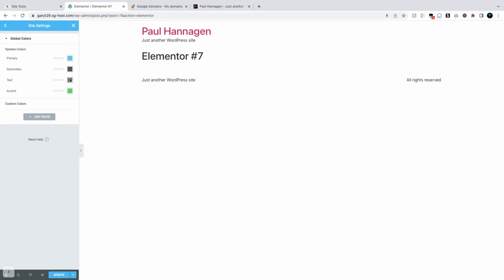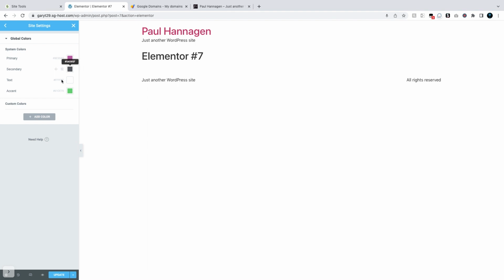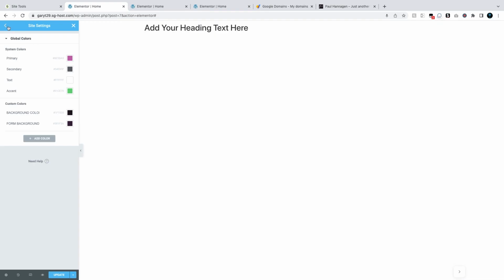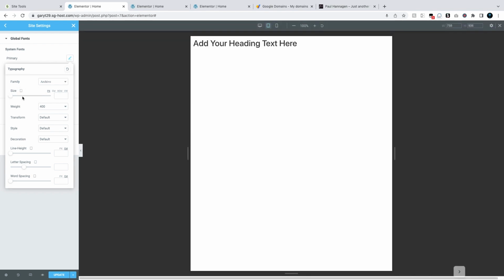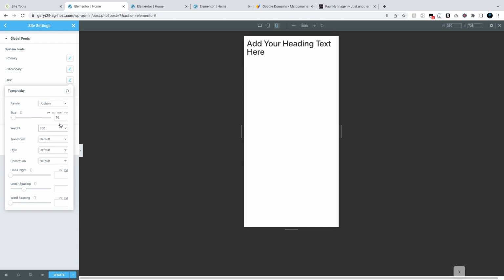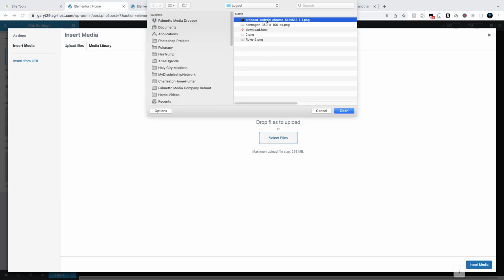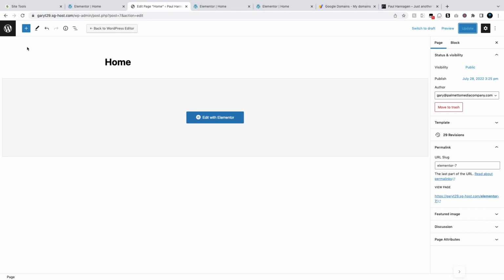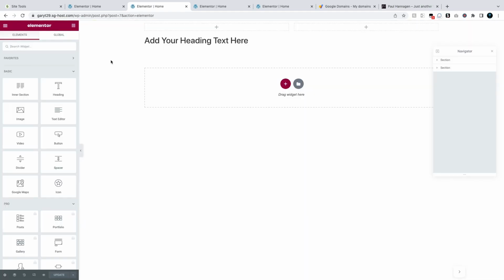Step 2: Configuring Landing Page - Setting theme colours and fonts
This video is step 2 to understanding WordPress, and how it can help your business scale. 📈

In this video, we'll teach you how to configure the landing page of your WordPress website. Keep watching to learn how to fully design and edit your website, so it's primed and ready to make you leads and conversions!

👋 We are Roku Agency - a digital marketing agency, based in London, specialising in small business marketing. We offer digital marketing services such as SEO, content marketing, and local business marketing to boost conversions for e-commerce and luxury brands.

❓Got any burning digital marketing questions, or want to find out more about how we help businesses reach the right clients?